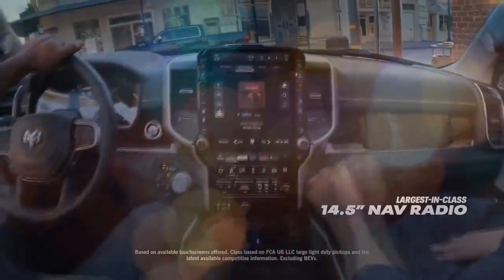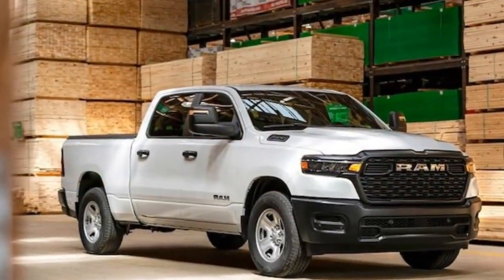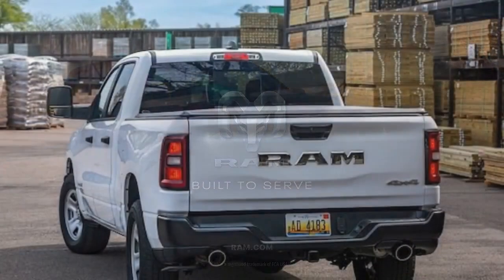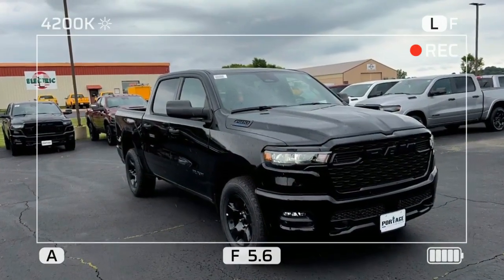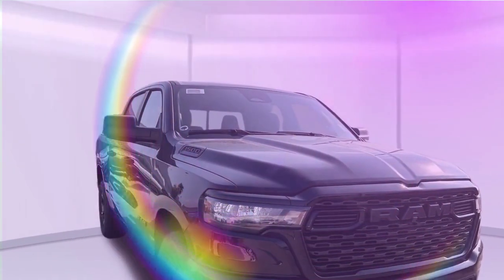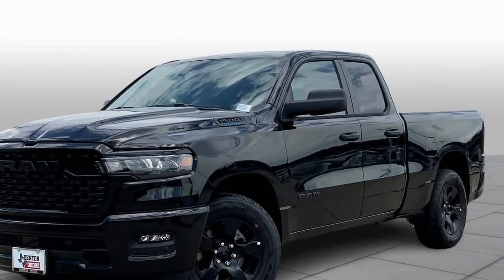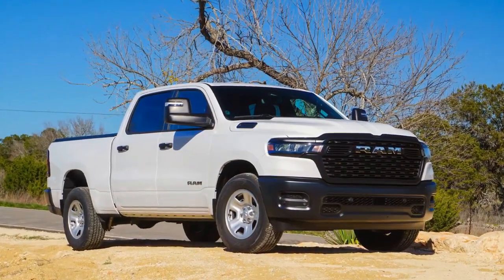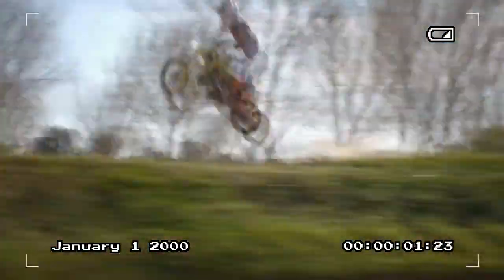2025 Ram 1500 Tradesman, Efficiency and Power in a Classic Package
2025 Ram 1500 Tradesman, Efficiency and Power in a Classic Package

1. We use trusted media sources in loading news and narrative content that we provide, in order to maintain accuracy and facts. We also include sources as references. please visit the sites we provide for more in-depth information related to the information or discussion we raise.

2. The material we use in making this video, is free and non-copyrighted content, or Creative Commons content, with fair use of content. If there is a problem or material that we use in the video in this channel, or there is a discussion about future business.

Thanks,